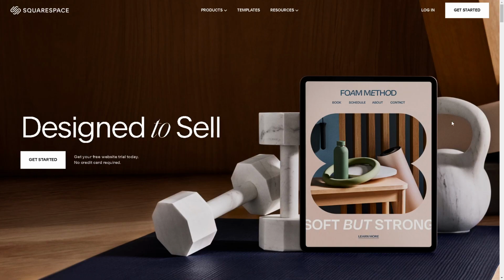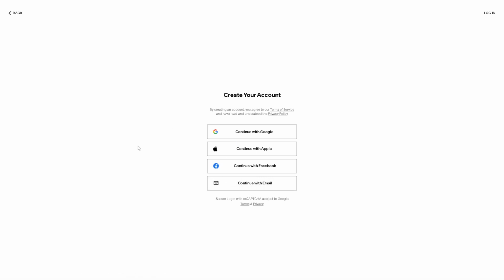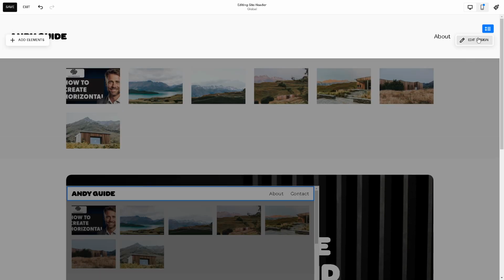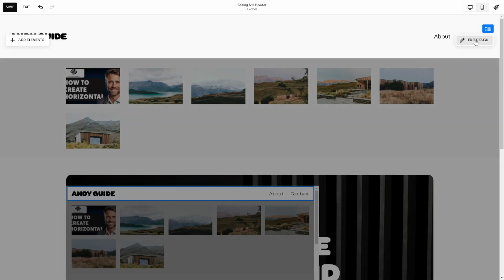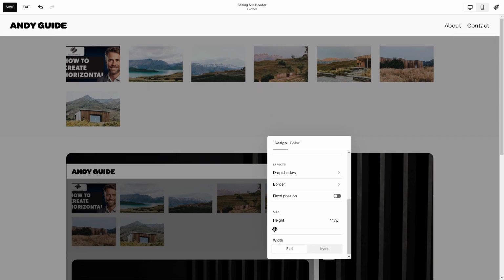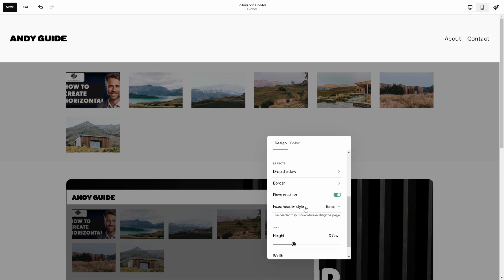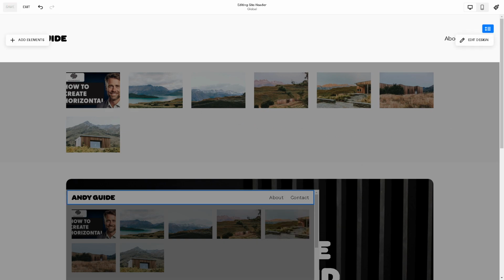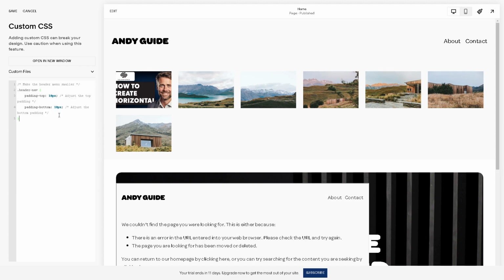How to Make Squarespace Menu Header Smaller (Full 2024 Guide)